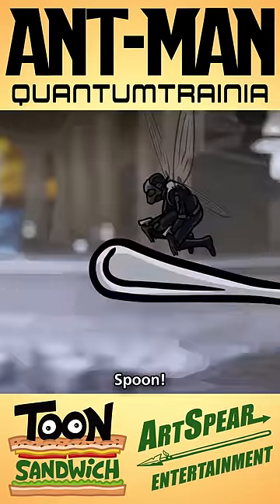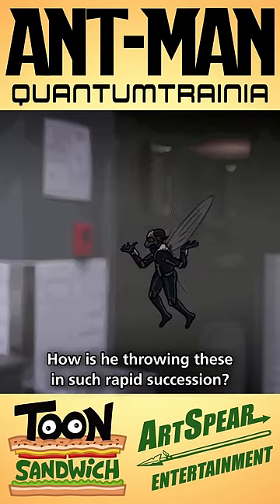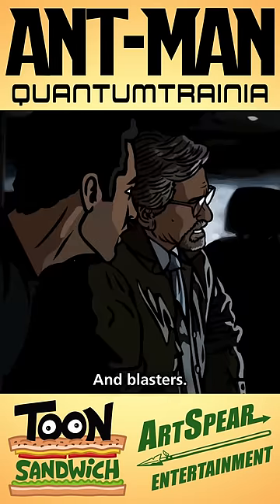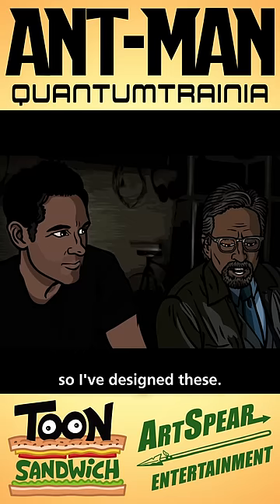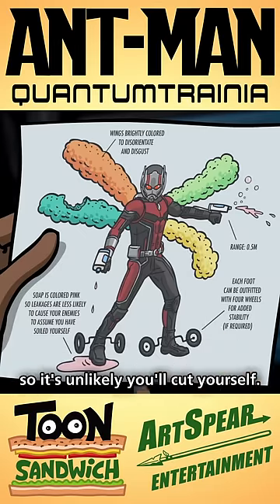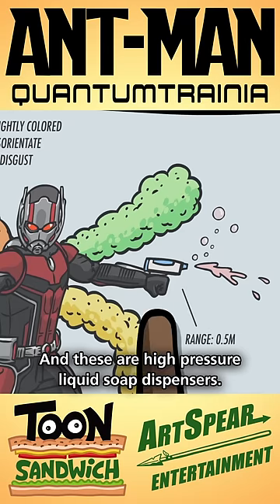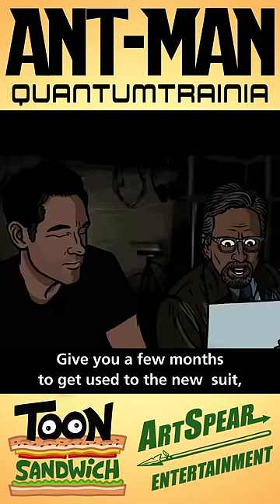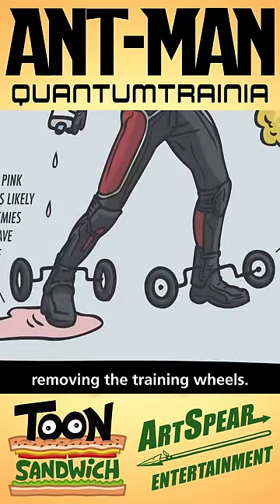Ant-Man has Wasp Envy - TOON SANDWICH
TOON SANDWICH - THE FULL PLATTER!